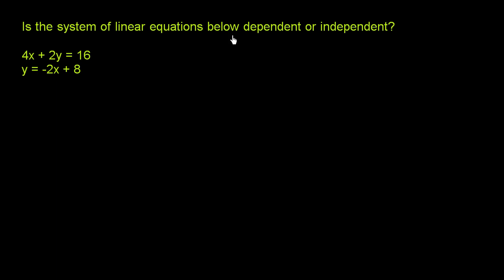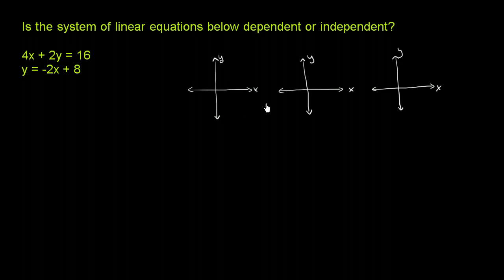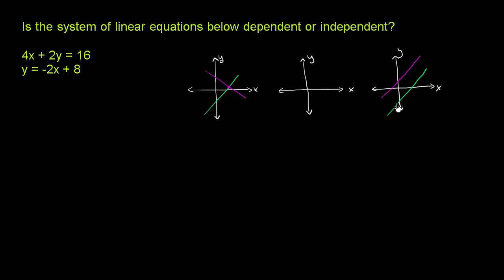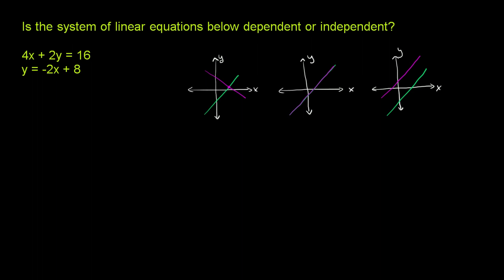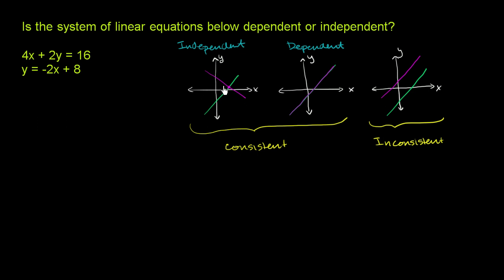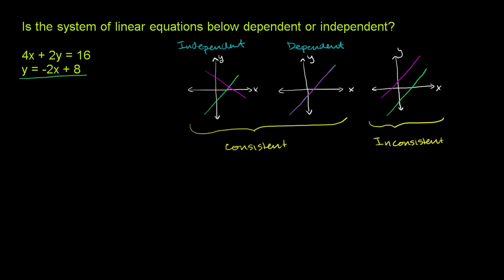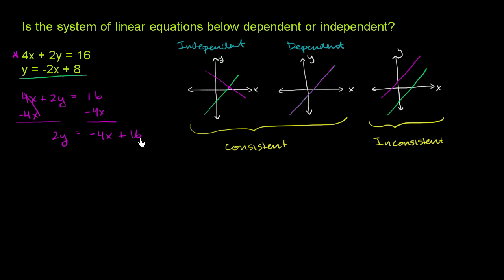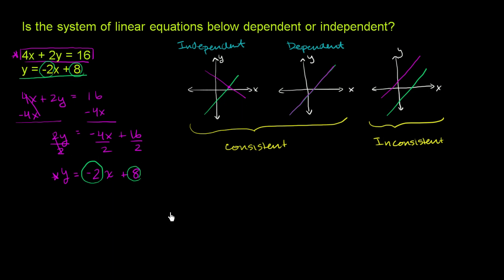Independent and dependent systems | Algebra II | Khan Academy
Courses on Khan Academy are always 100% free. Start practicing—and saving your progress—now

Independent and Dependent Systems